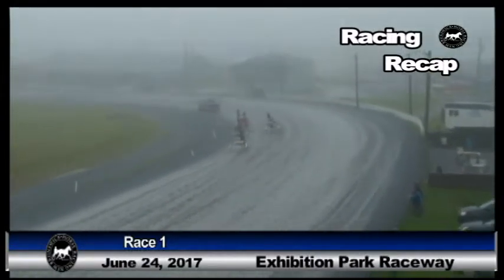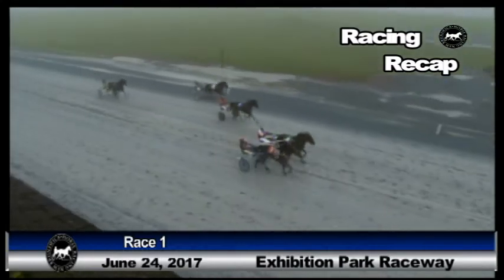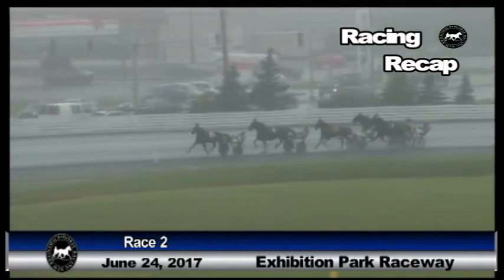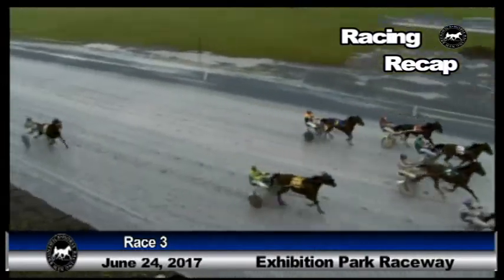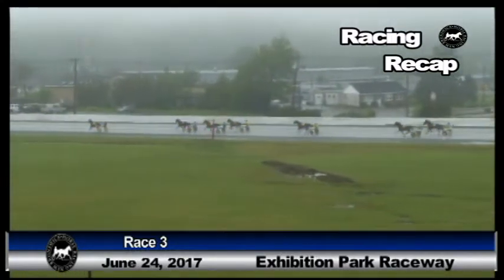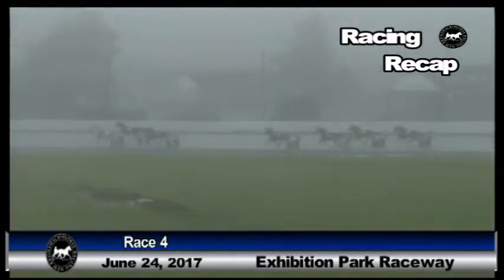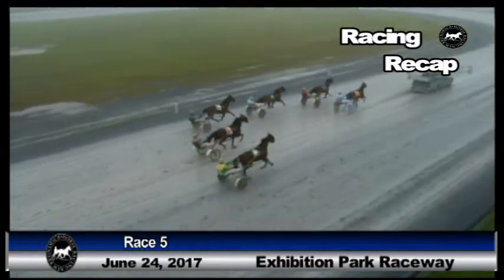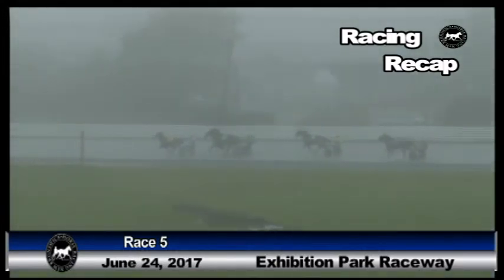RR 2017 06 24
HRNB Racing Recap
June 24, 2017
Exhibition Park Raceway
Saint John, NB